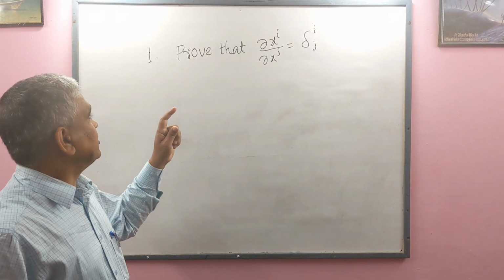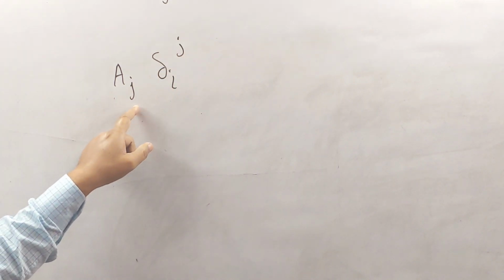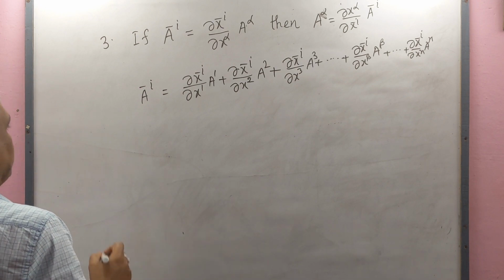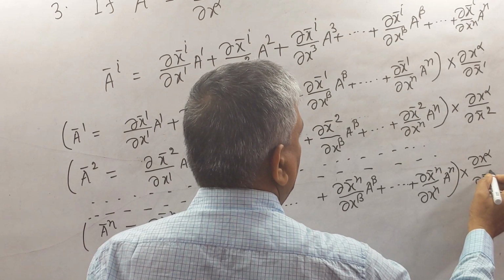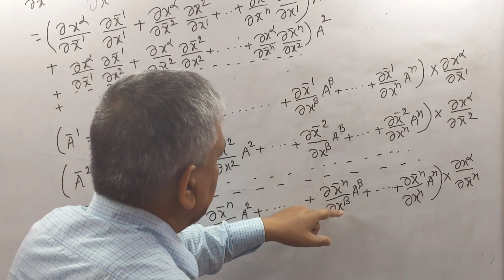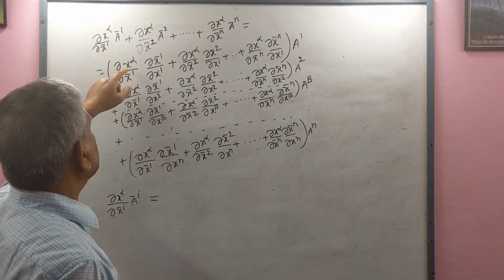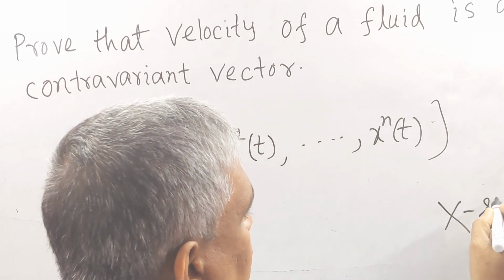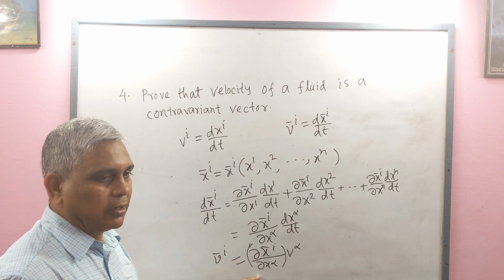Tensor Analysis-Lec. 2, by Dr. D. N. Garain, For Maths & Physics(B.Sc, M.Sc)& Engineering Students.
Some problems on Dummy Suffix, Kronecker Delta, Velocity Vectors, Contravariant Vectors and Covariant Vectors have been discussed in this lecture.

If you have doubt then please ask in the comment section below.